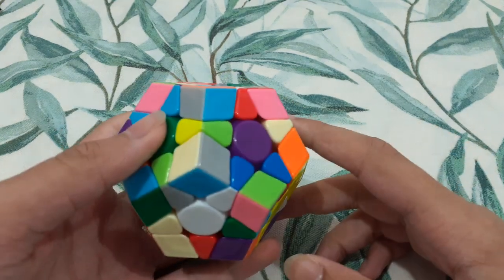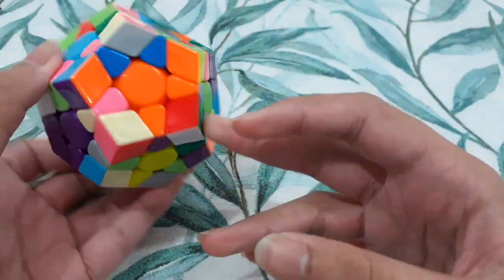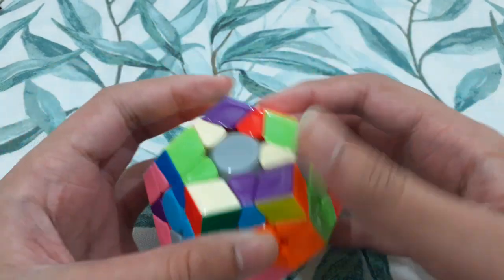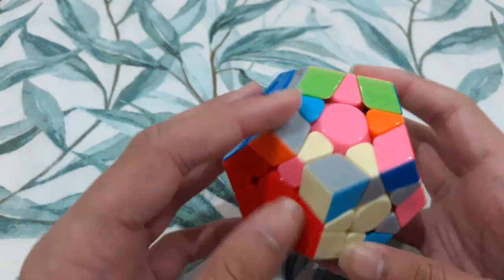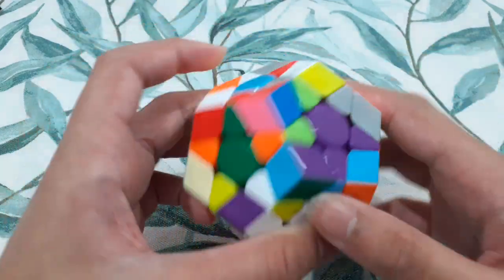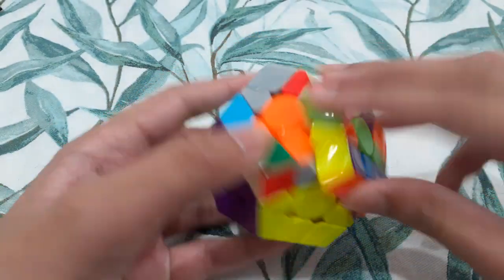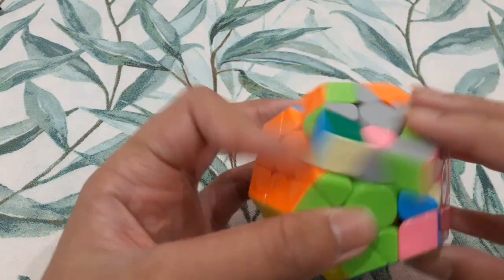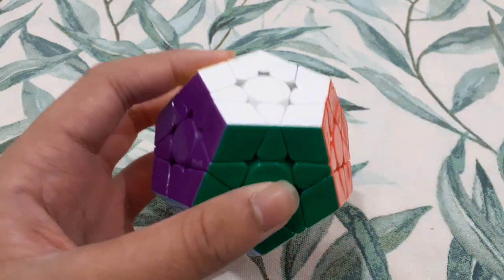Megaminx Example solves from a sub 45 solver